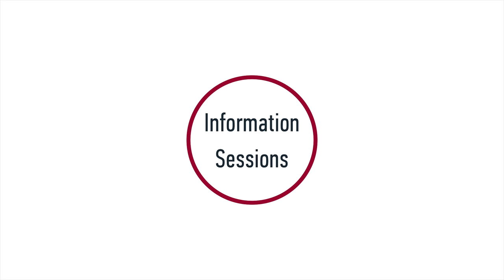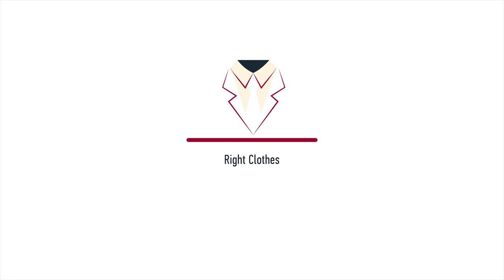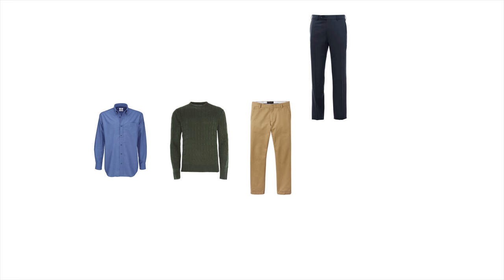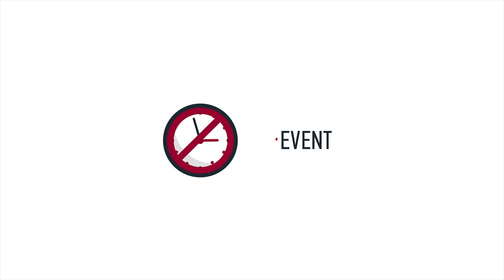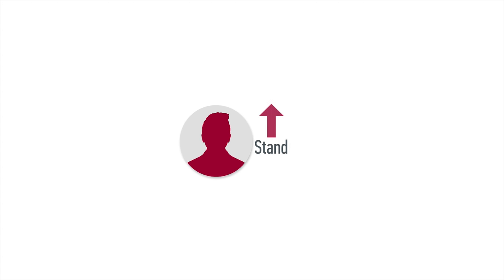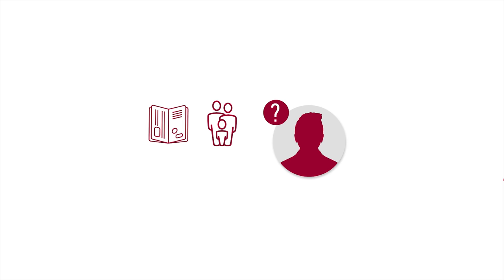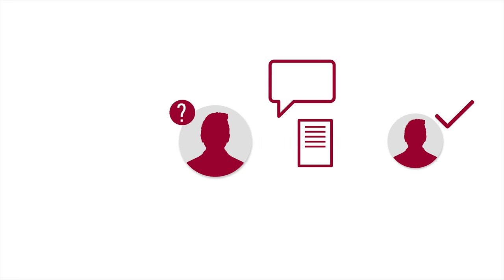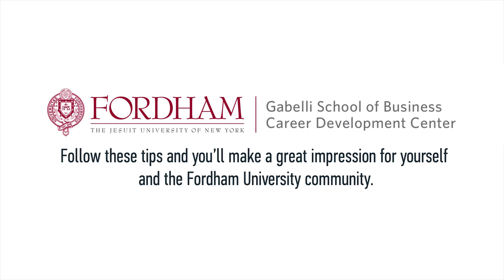Fordham University (Explainer video by MyeVideo)